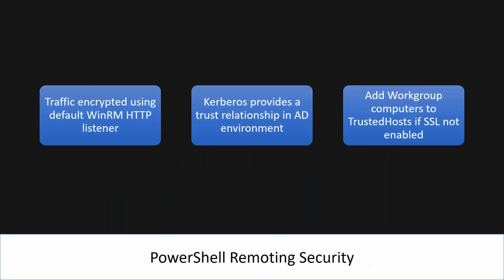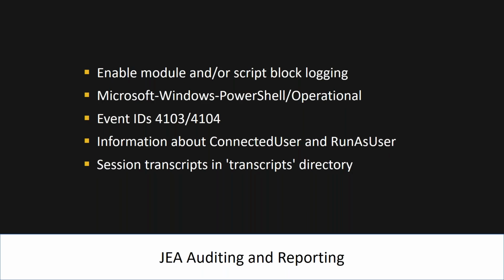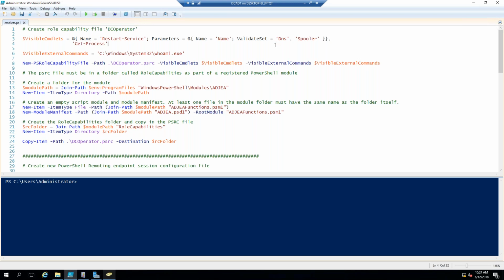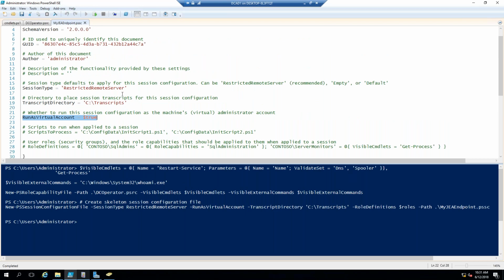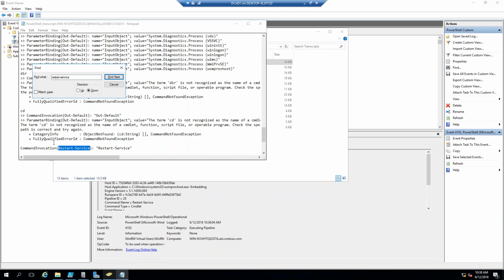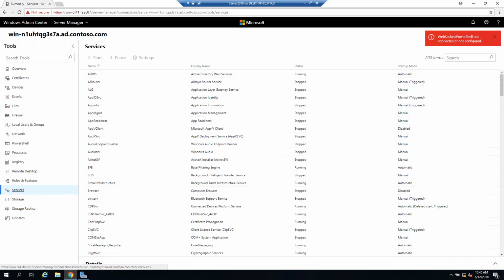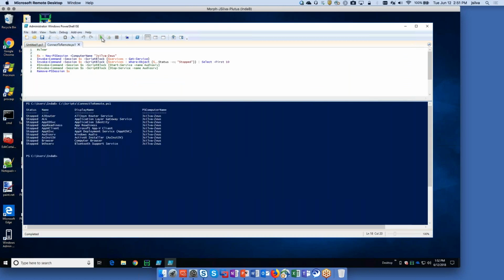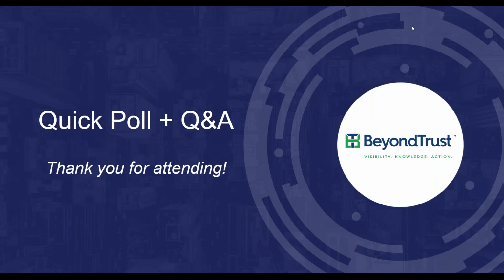A Technical Deep Dive Windows Server Remote Management using PowerShell and the Windows Admin Cente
PowerShell is fast becoming a must-have skill as Microsoft makes it the focus of its management strategy for Windows Server, Azure, and Azure Stack. And as if that wasn’t enough, PowerShell Remoting is enabled by default in Windows Server 2012 R2 and is the most secure way to manage Windows Server.